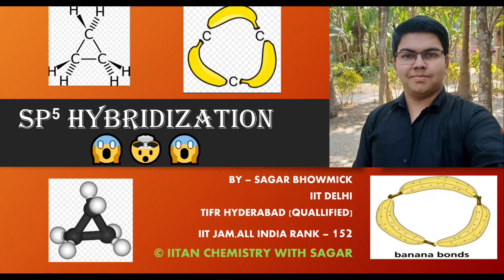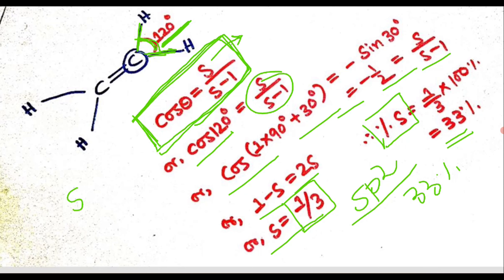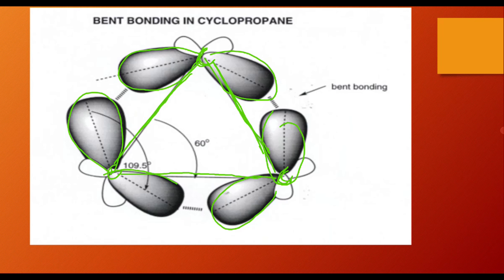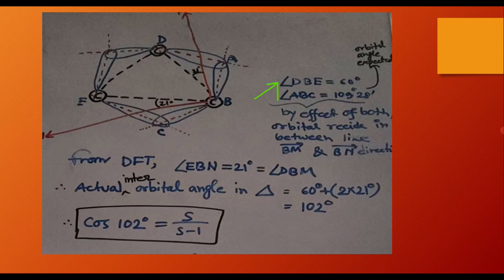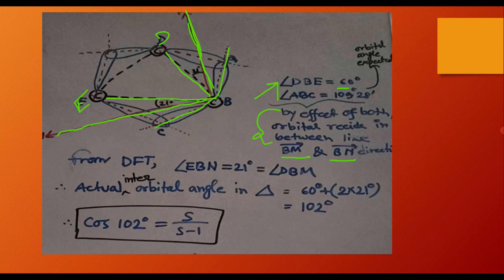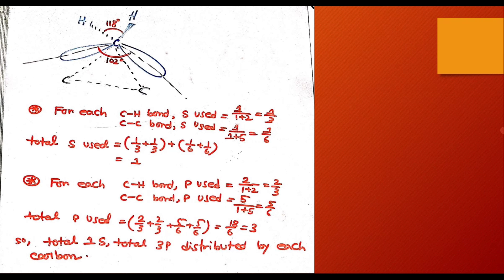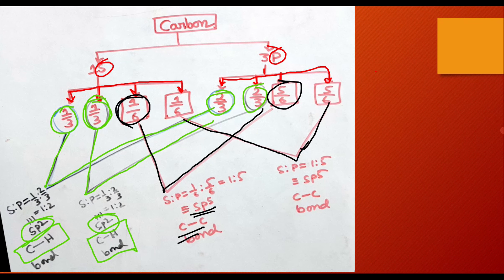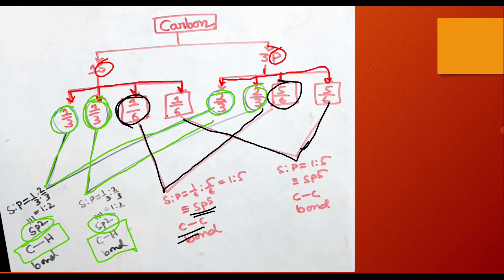SP5 HYBRIDISATION? IS IT POSSIBLE ? WHAT IS THIS THING ? SP5 HYBRIDISATION - BY SAGAR BHOWMICK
THISVIDEO IS DETAILED ANALYSIS OF BONDING IN CYCLOPROPANE. HOW SP5 AND SP2 HYBRIDISATION COMES INTO ACCOUNT.

DENSITY FUNCTION THEORY,ISOSURFACE OF THE LAPLASIAN OF ELECTRON DENSITY,ELECTRON LOCALISATION FUNCTION SUPPORTS THESE TYPE OF BENT BONDINGIN CYCLOPROPANE.